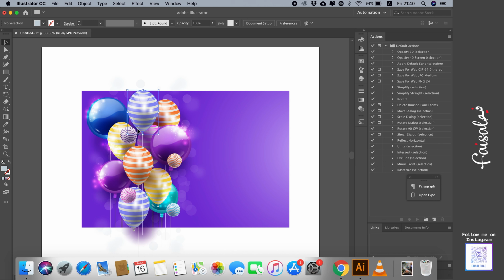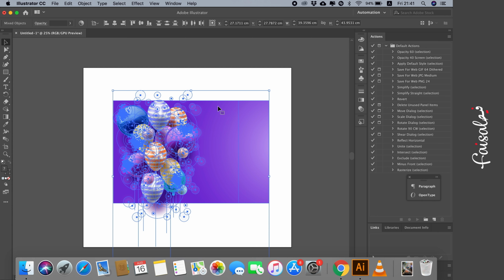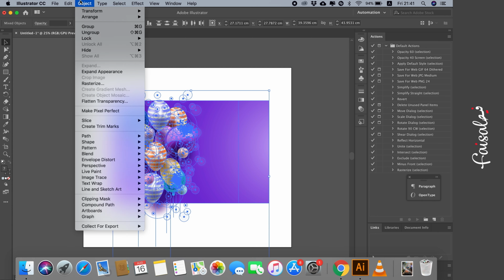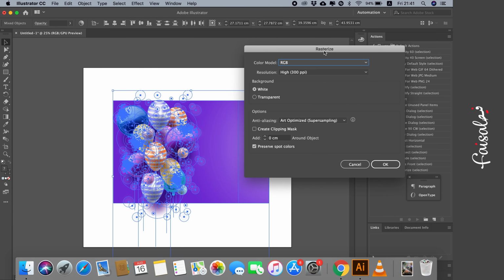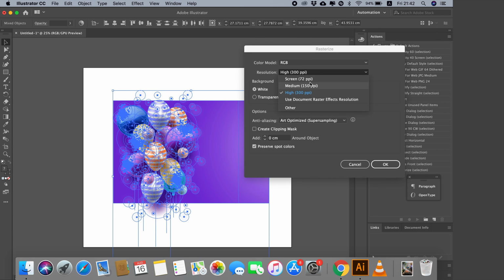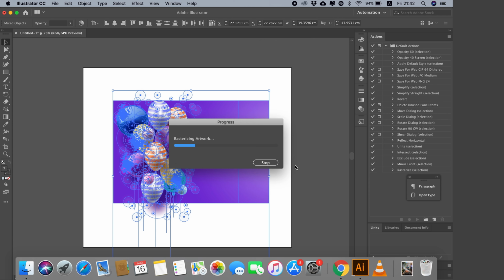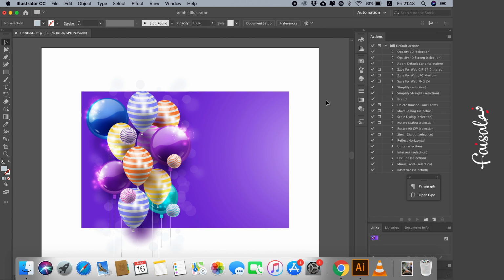Turn Vectors into Images Directly in Illustrator - Without Exporting!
Want to convert your vector artwork into images without leaving Illustrator? 🎨 In this tutorial, I’ll show you the easiest way to turn vectors into raster images directly, saving time and keeping your workflow smooth. Perfect for designers who want fast and professional results! 🚀

✅ What you’ll learn in this video:
• How to convert vector objects into images in Illustrator ✨
• Tips to maintain quality while turning vectors into raster graphics 🖥️
• Tricks for faster workflow without exporting repeatedly 🎯

By the end of this tutorial, you’ll be able to create images from your vectors efficiently and professionally! 🙌